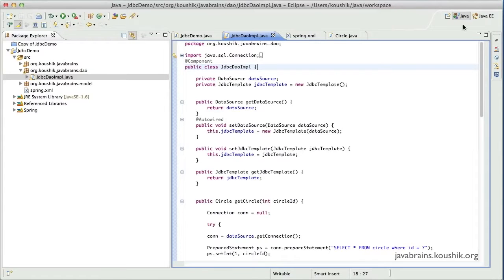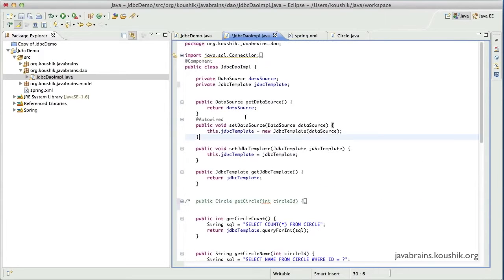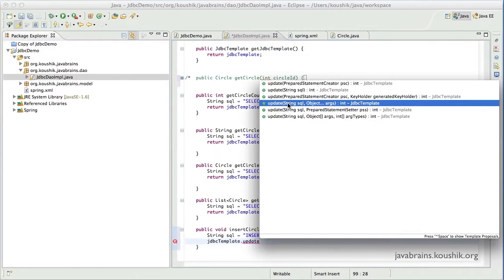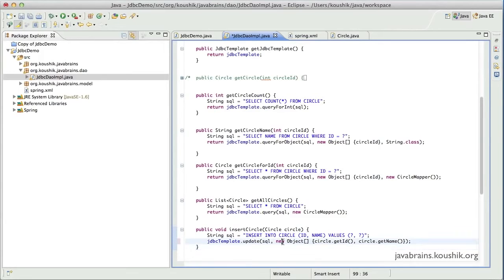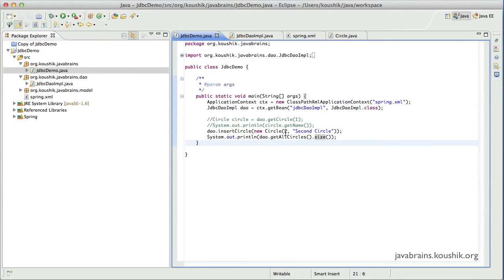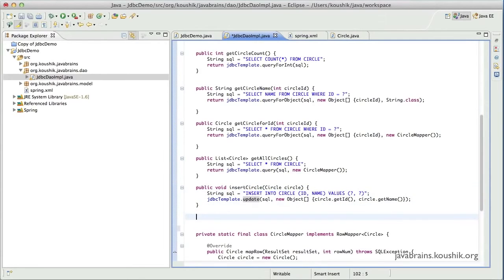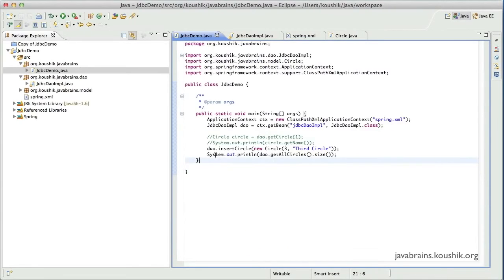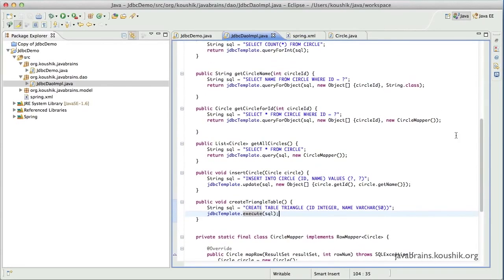Spring Tutorial 7 Performing Write Operations with JdbcTemplate